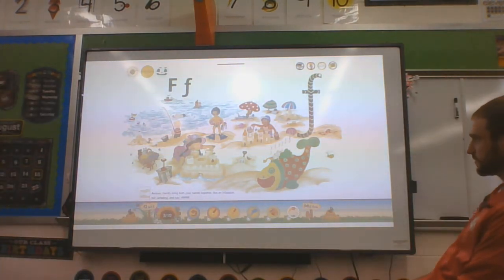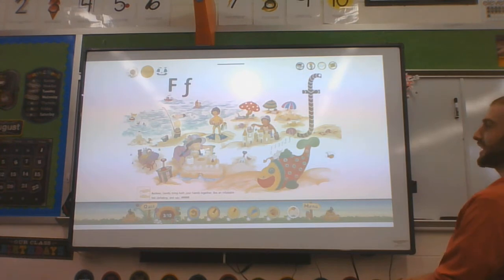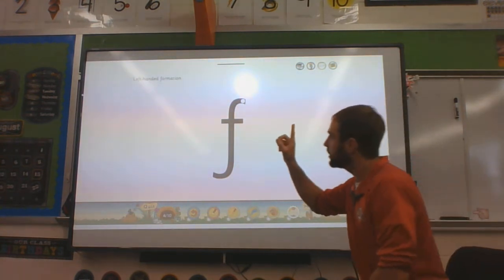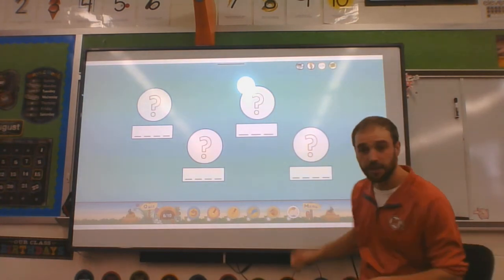Jolly PHonics f